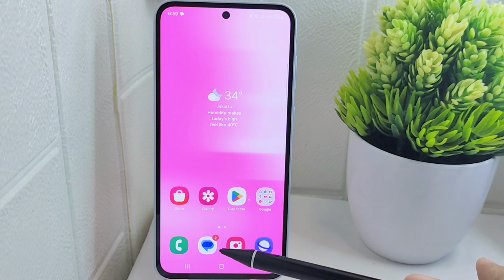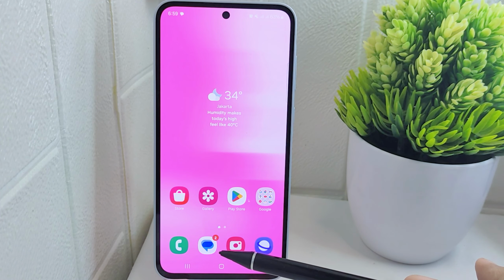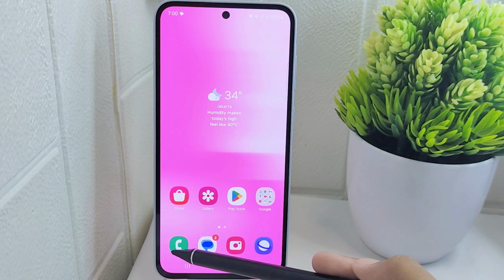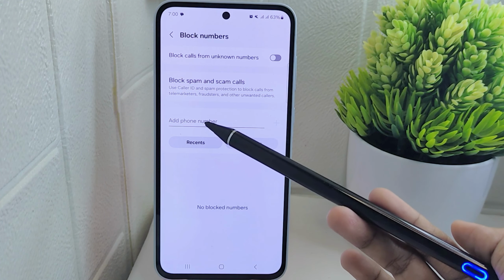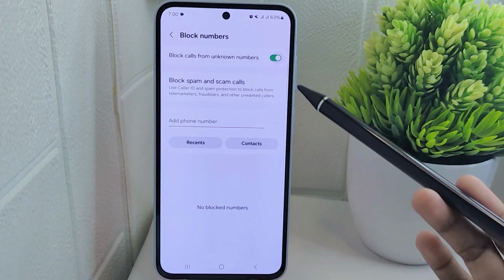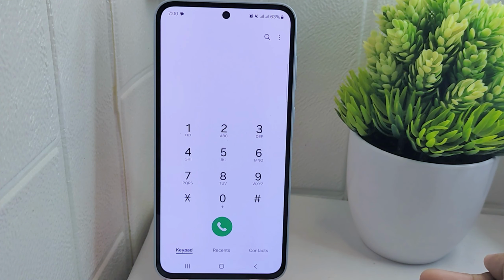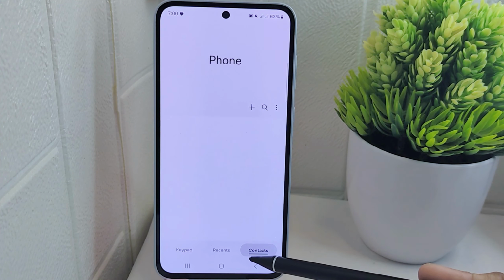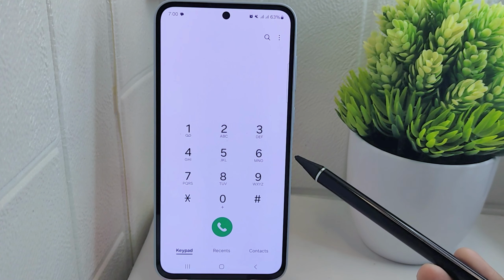How To Block Unknown Numbers On Samsung C55 5g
This tutorial deals with search:

how to block unknown numbers
samsung c55 5g
how to block unknown numbers on samsung
how to block unknown numbers samsung c55 5g
block unknown numbers
block unknown numbers samsung.